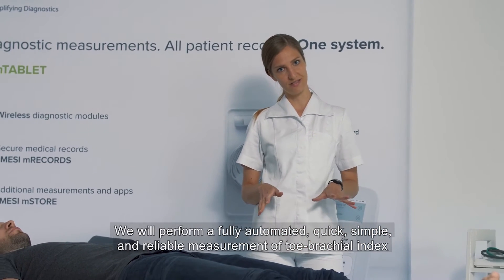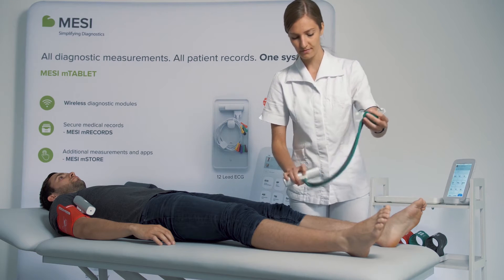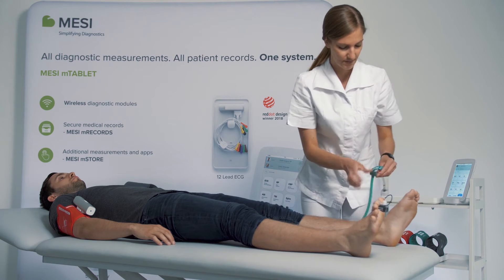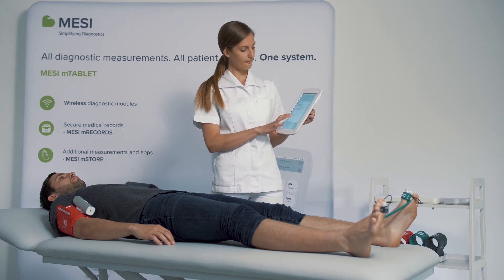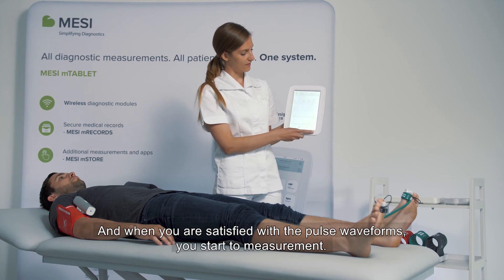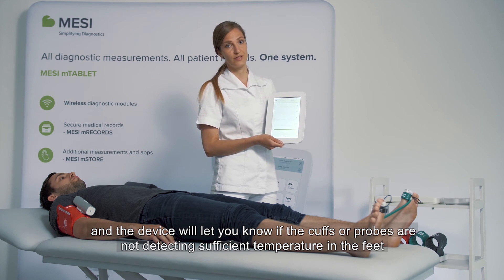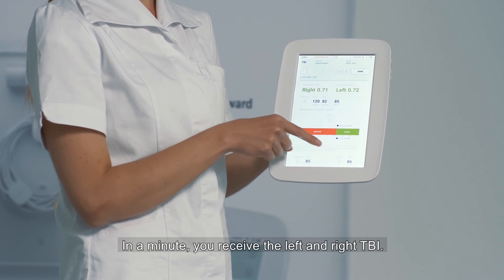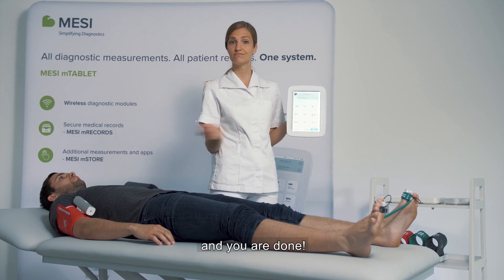Demonstration of toe-brachial index (TBI) measurement - MESI mTABLET TBI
Toe-Brachial Index measurement is used for detecting PAD in patients, where an Ankle-Brachial Index measurement alone is not sufficient due to non-compressible arteries. It is an indispensable measurement not only for diabetic patients, patients undergoing dialysis and patients with very advanced age but also for patients with extensive wounds and lymphoedema.